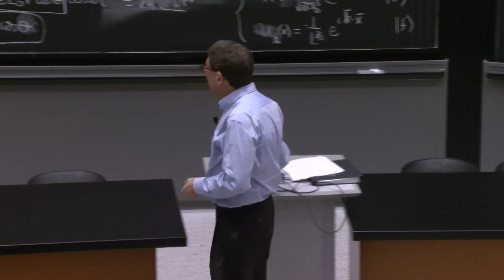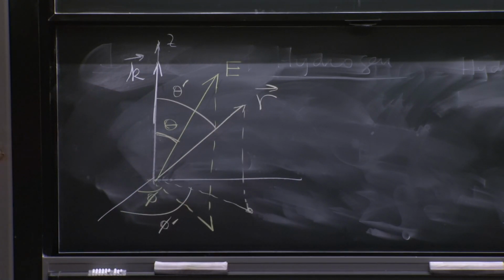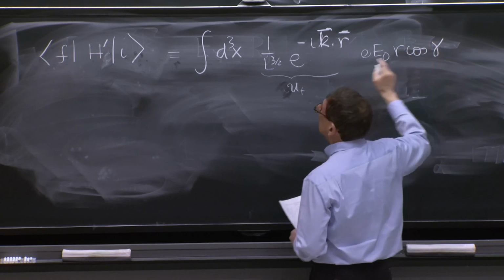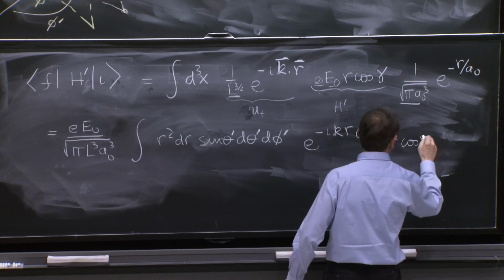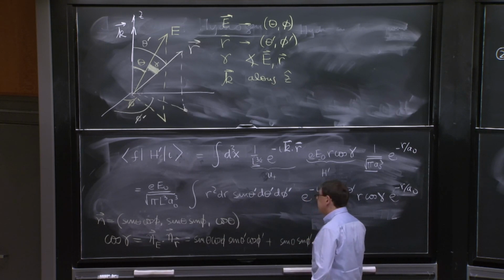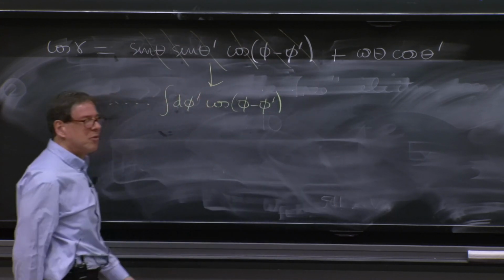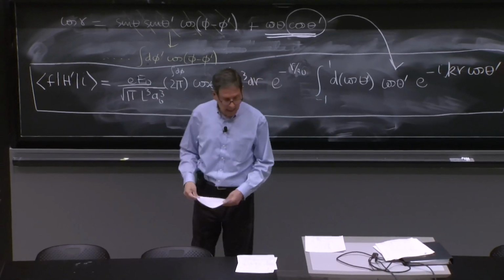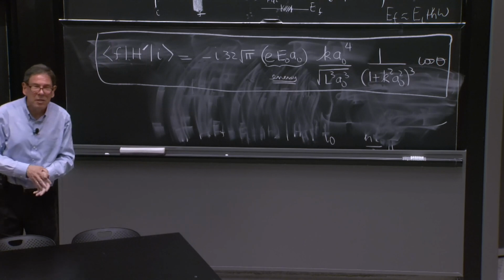L11.4 Ionization of hydrogen: matrix element for transition